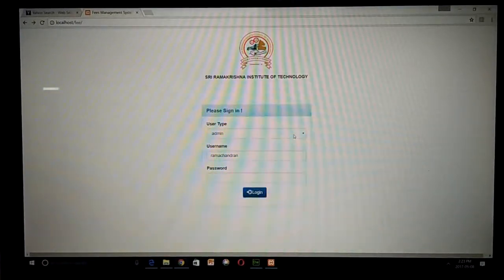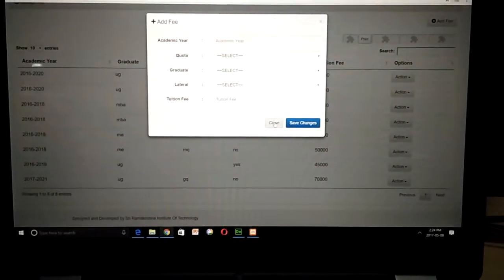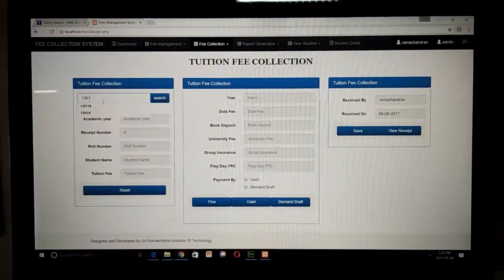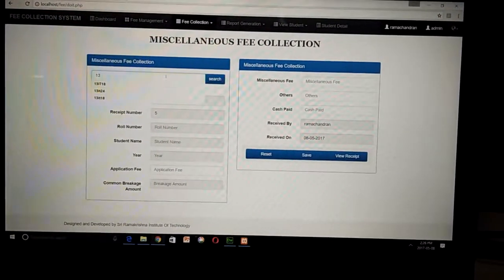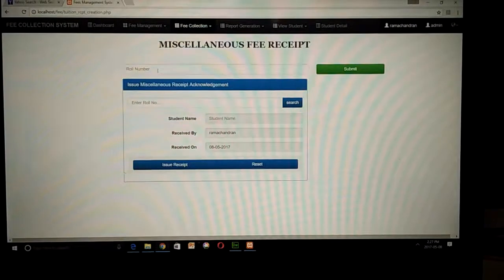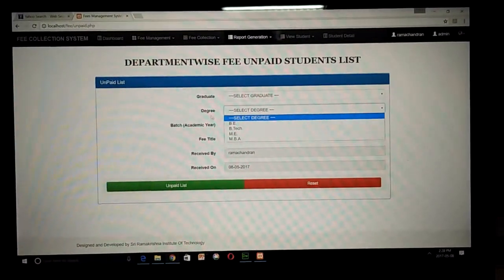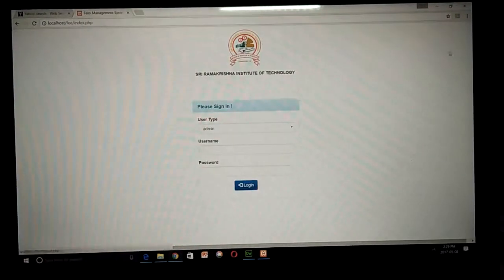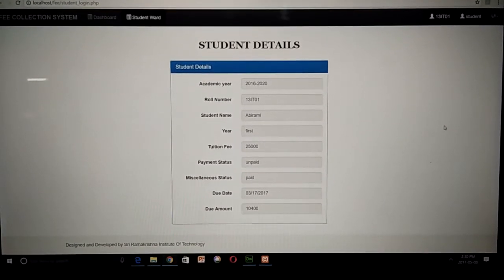Fee Collection System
Fee collection system is a web based application. This system allows to collect the fee from students of various categories, issue fee structure, receipt, generate (daily, weekly, monthly and yearly) reports.

This system provides separate interface and login for administrator, faculty and students. Administrator can modify the data. The faculty and student are allowed to view their transaction details. They are not permitted to modify the data.